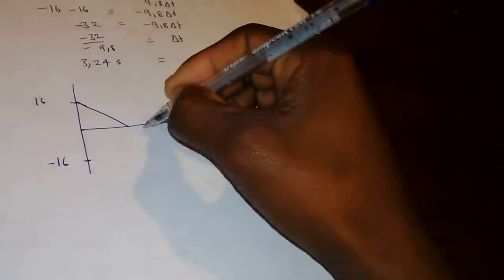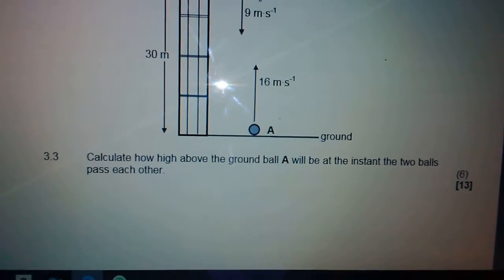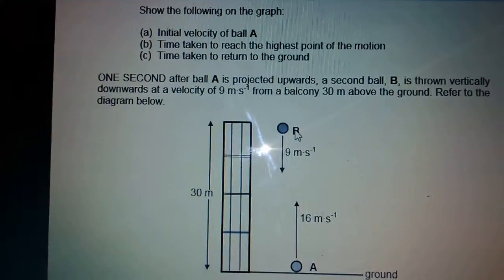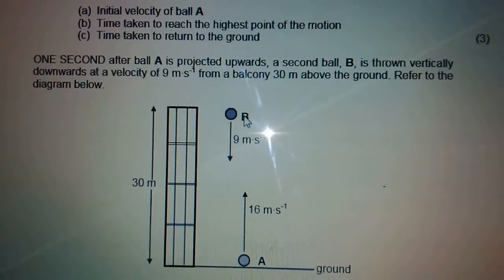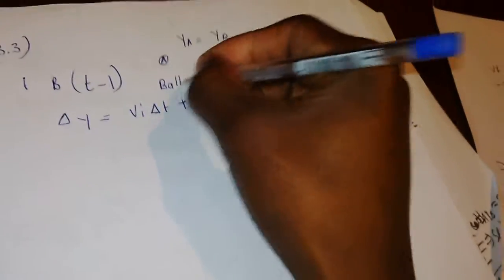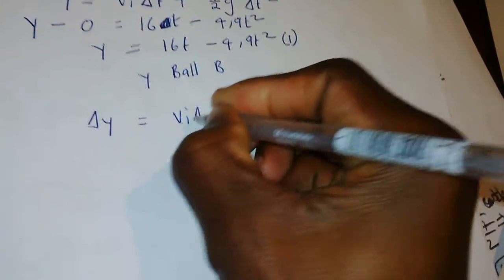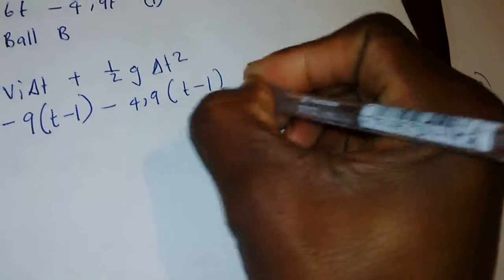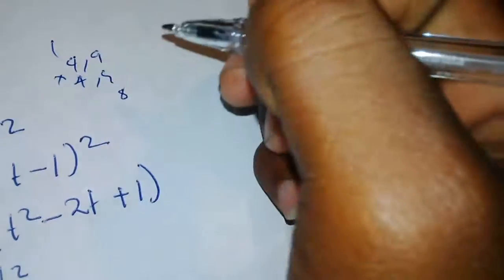Matric question you will want to see before going for an exam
This video by Nkosinathi Innocent Majozi demostrate one of the hard qestion in 2015 novembef question paper set in south africa